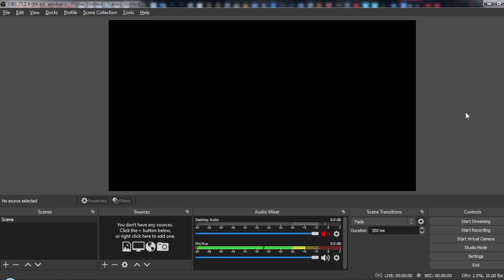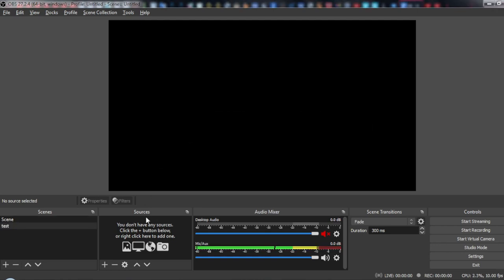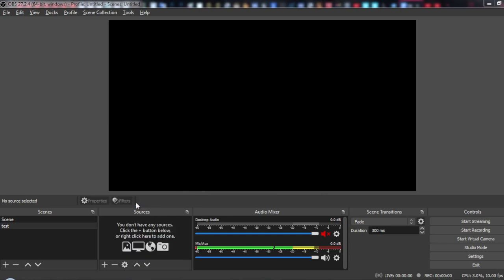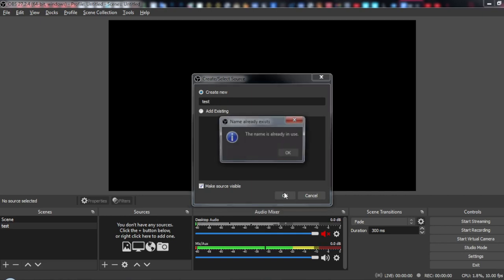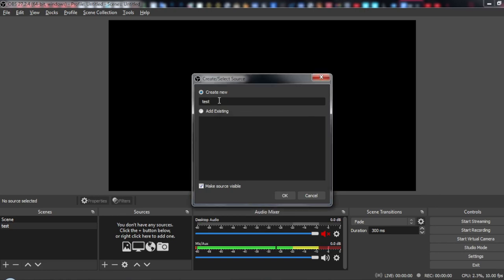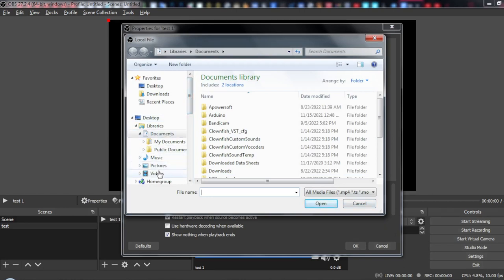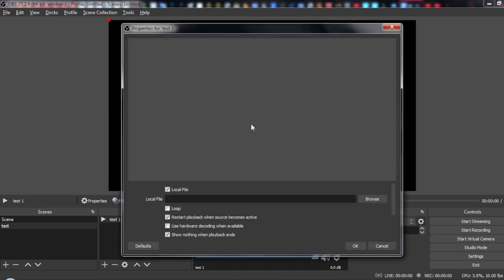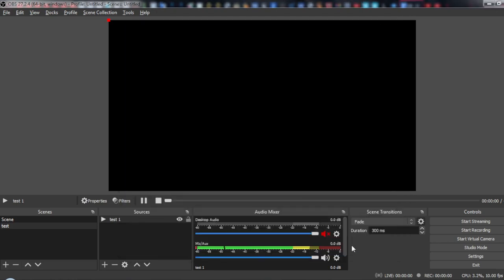How To Loop Video In OBS Tutorial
Today I show how to loop video in obs,obs studio tutorial,how to use obs,loop video by obs studio